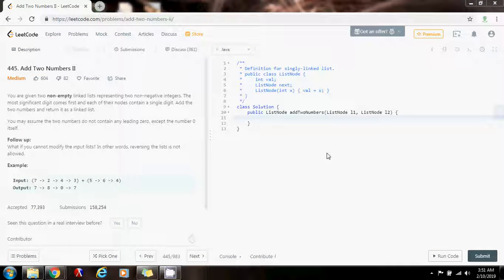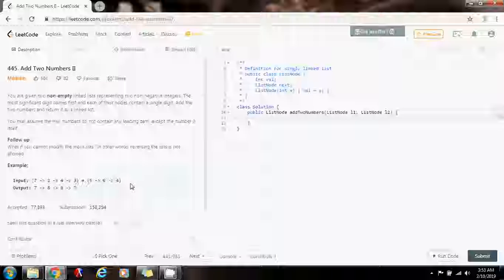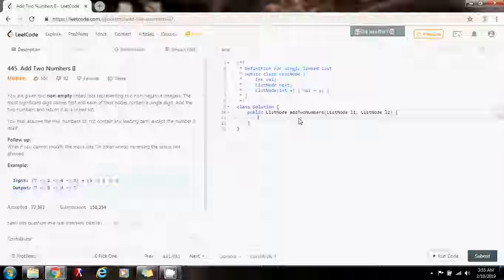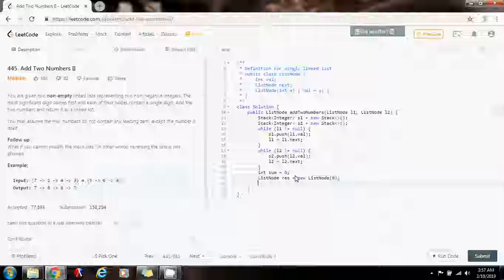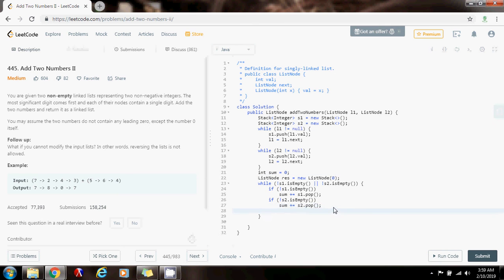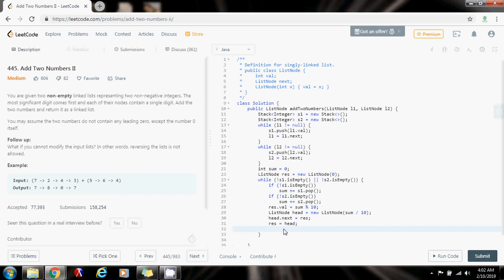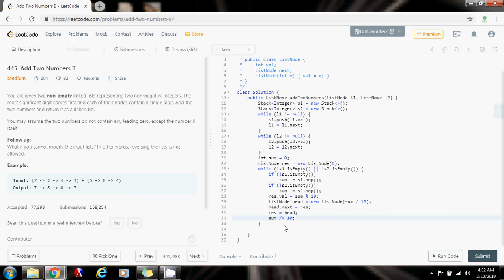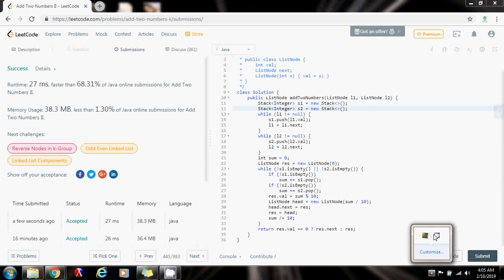Coding Interview Tutorial 37: Add Two Numbers II [LeetCode]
Learn how to add two numbers represented as linked lists using the stack data structure!